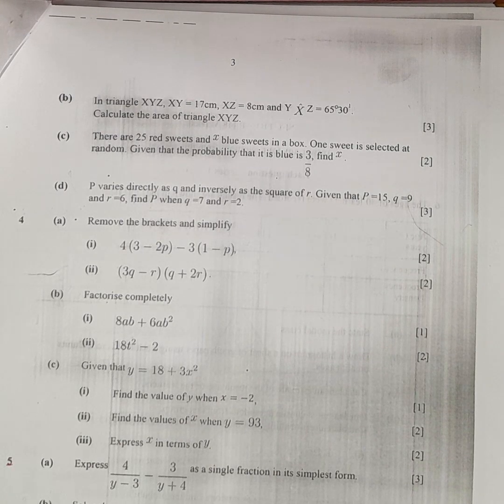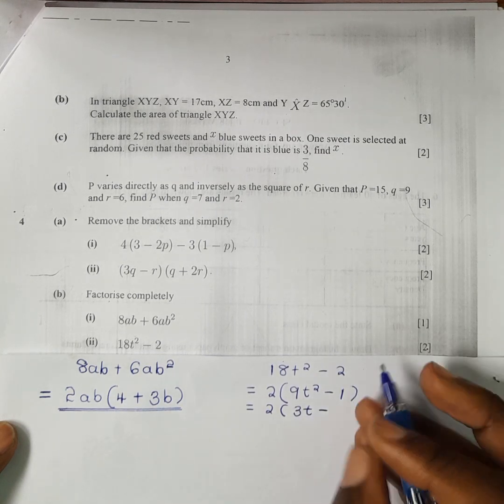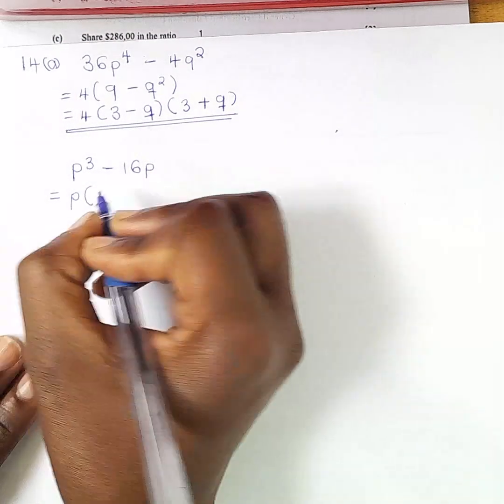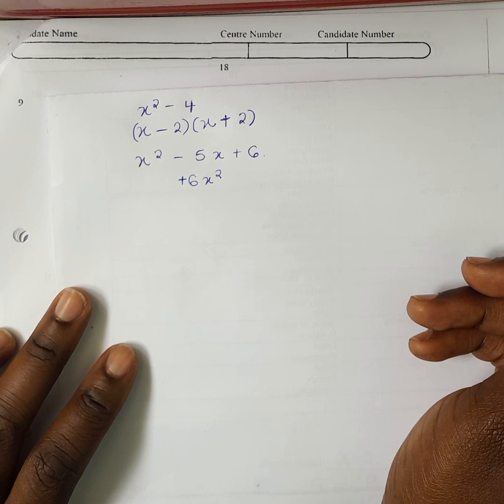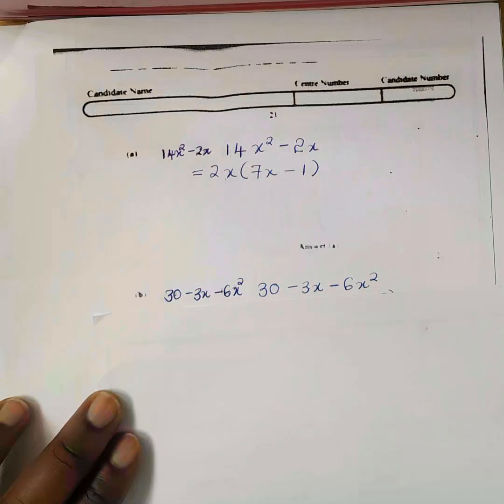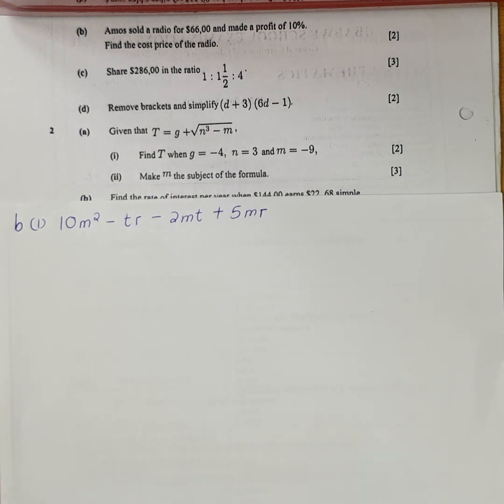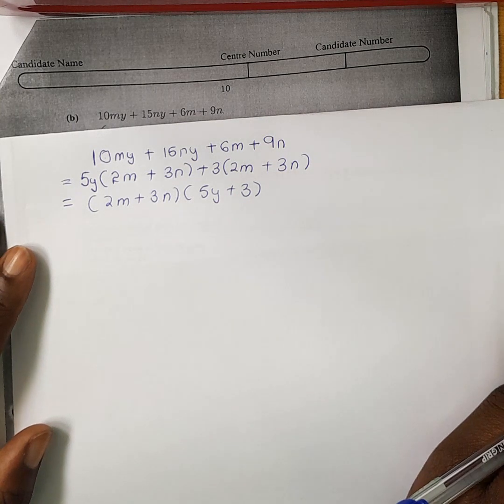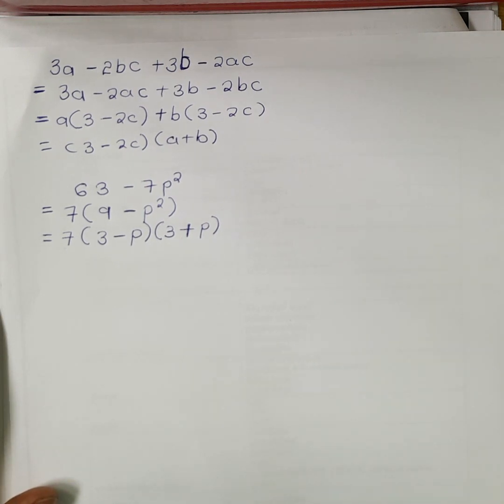Factorization, O level Maths revision